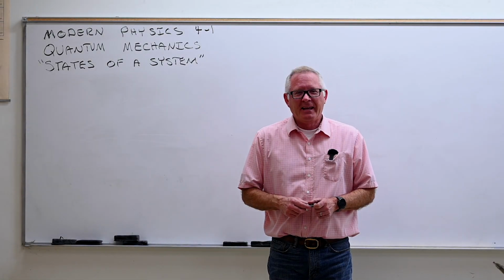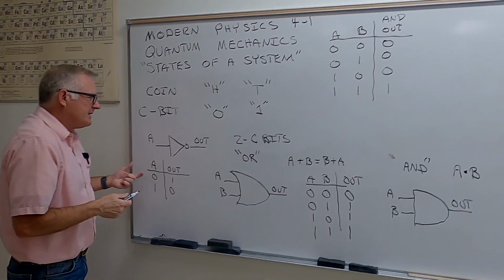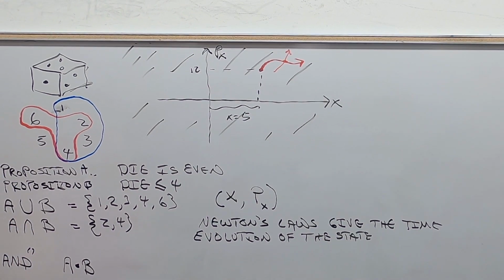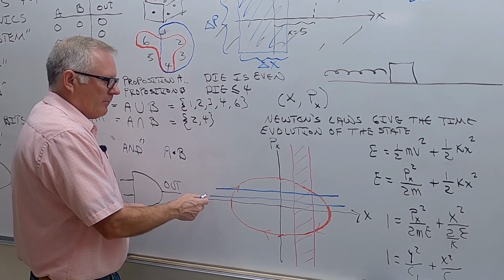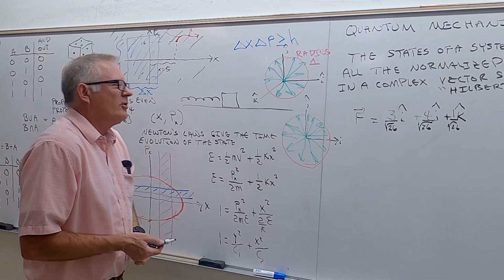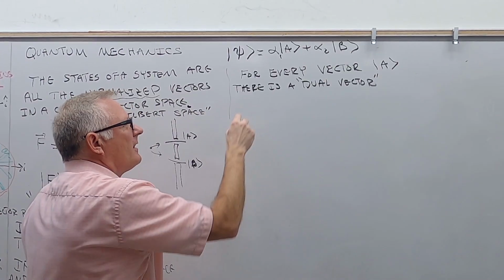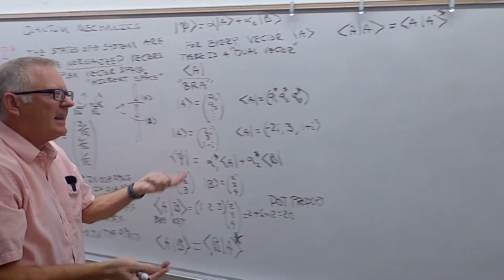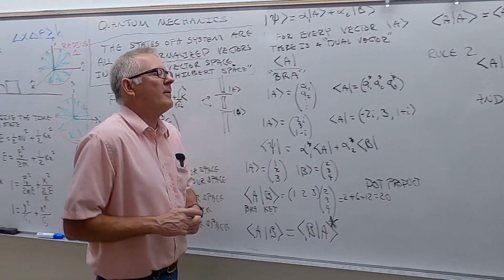Modern Physics 4-1 Classical Mechanics vs Quantum Mechanics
In the first lecture on Quantum Mechanics, a comparison with Classical Mechanics is investigated.  Duel vectors and probability amplitudes are defined.